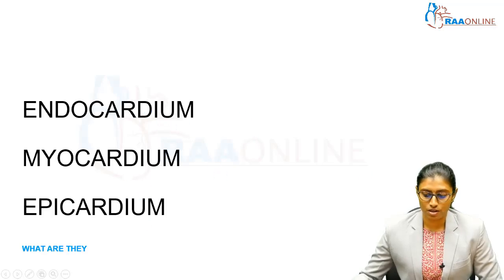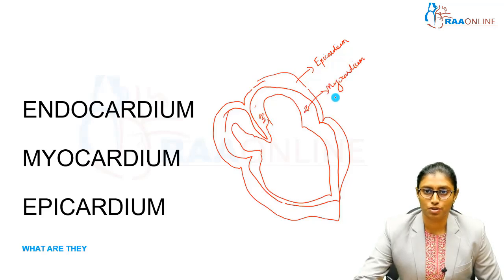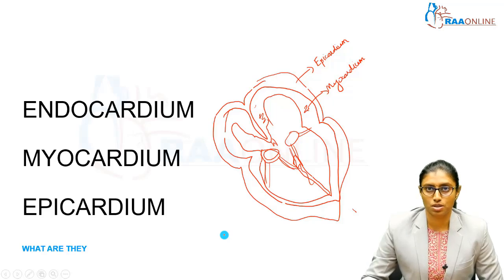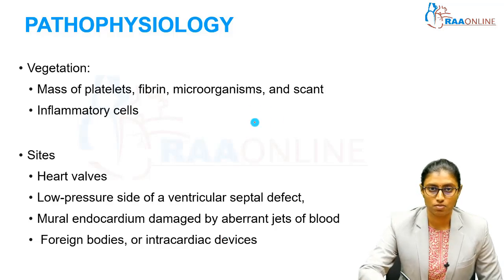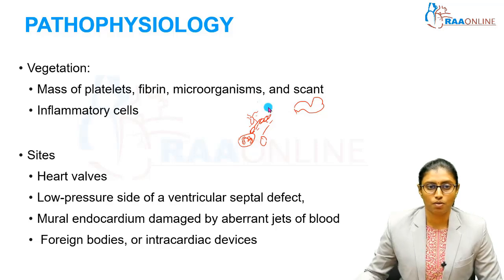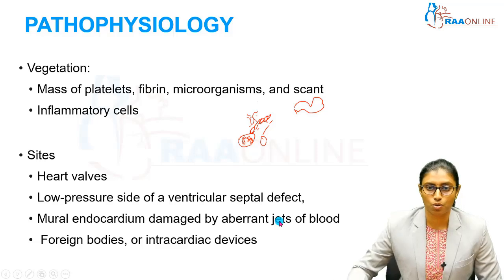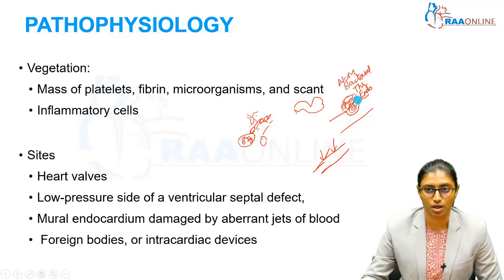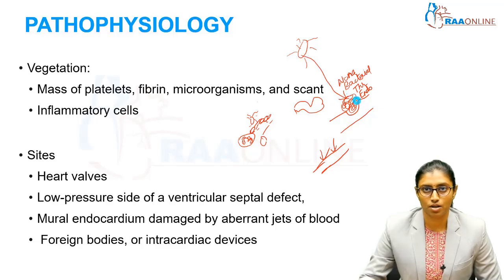General Medicine | Infective Endocarditis | Raaonline